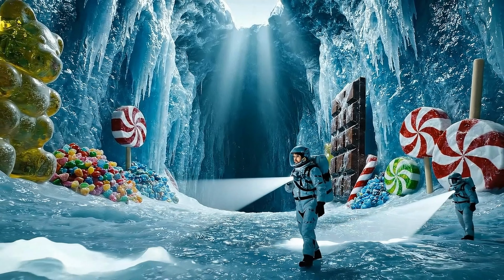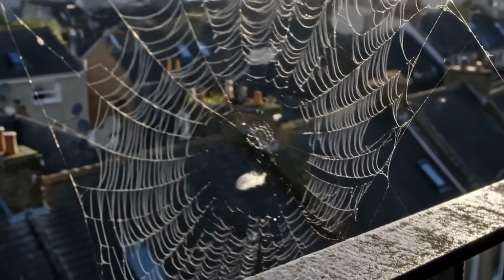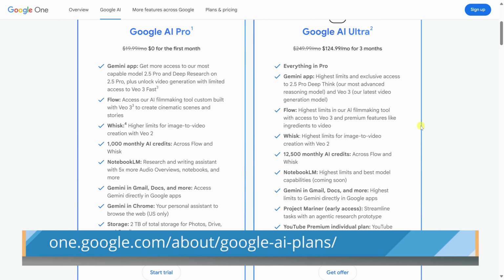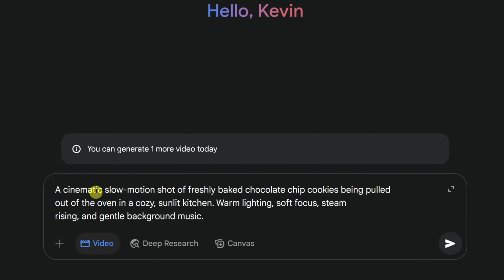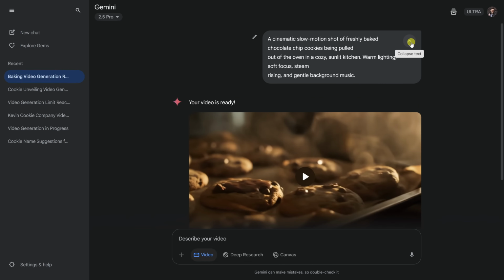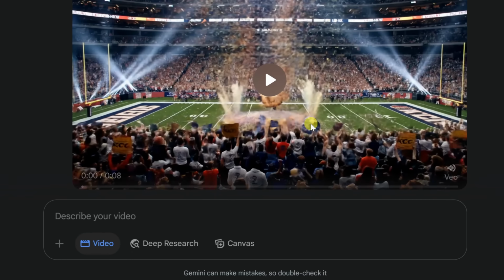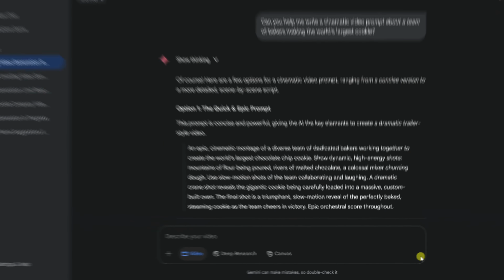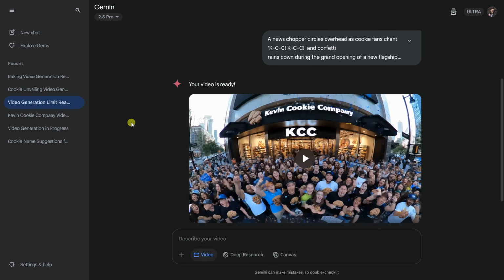Google Veo 3 Tutorial: Make Pro-Level Cinematic Videos with Just Your Prompt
What if you could create a cinematic video just by typing a sentence? In this step-by-step tutorial, I’ll show you how to use Google Veo 3, a powerful new AI video generator from DeepMind that turns simple prompts into stunning, high-quality videos—with background music, ambient effects, and even narration.

Whether you want to visualize a product, tell a story, or just have fun with AI, Veo 3 delivers impressive results—and you can try it free for one month.

In this video:
How to access Veo 3
Writing better prompts for more realistic results
Adding narration to your video
Downloading and saving your creations
Bonus: Using Gemini to enhance your prompts

⌚ TIMESTAMPS
00:00 - What if you could turn this into reality?
00:35 - What is Google Veo 3?
01:24 - How to try Veo 3 for free
01:59 - Writing your first video prompt
03:15 - How to add narration in your prompt
03:53 - Downloading your finished AI video
04:11 - Pro tip: use Gemini to write better prompts
05:21 - Browsing past AI video creations
05:38 - What's real and what's AI?